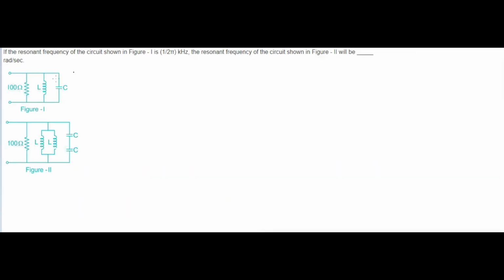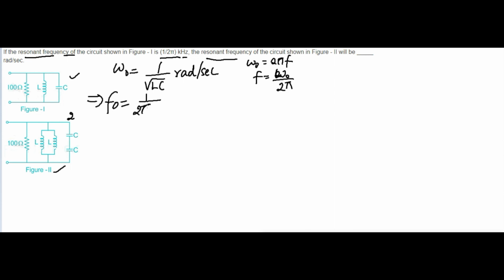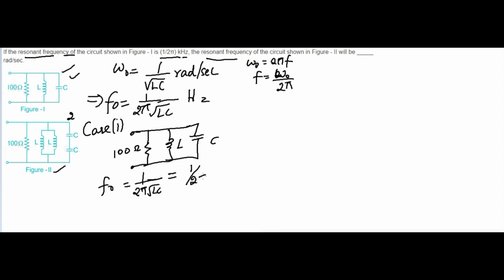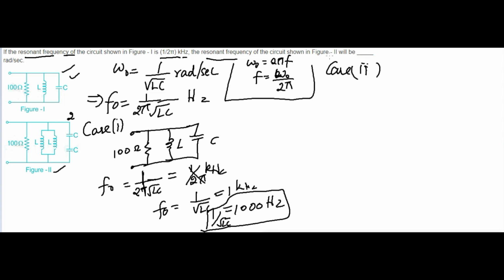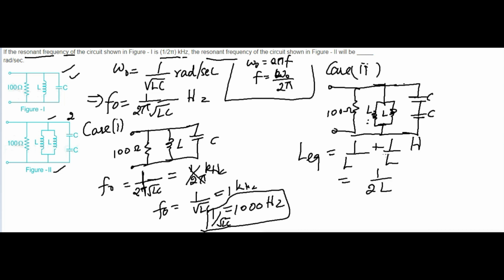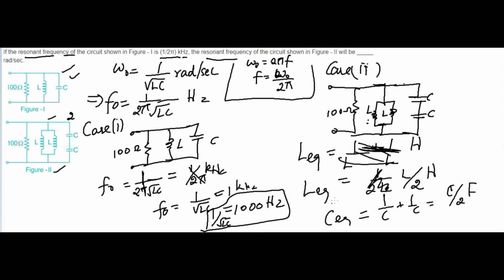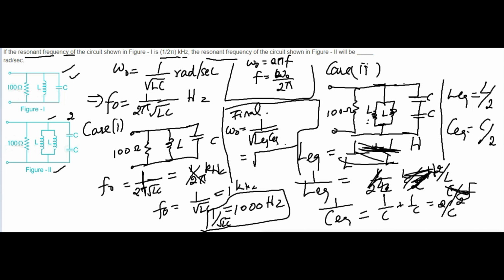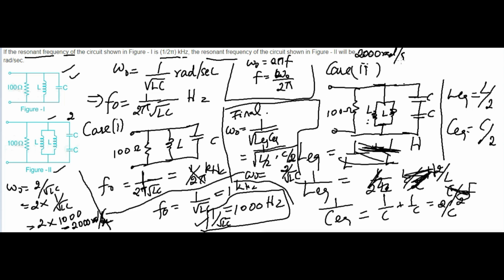GATE(ECE,EEE) NETWORKS Q6